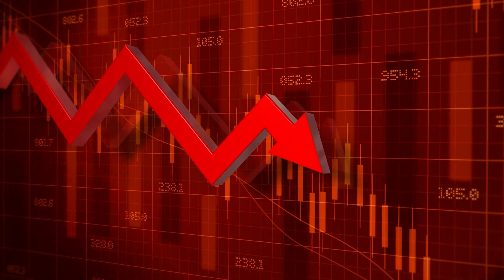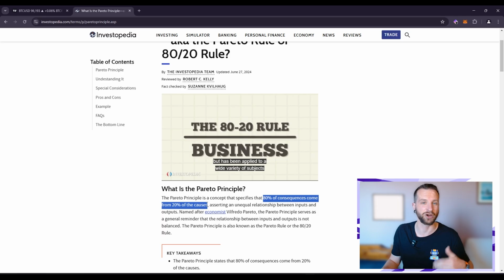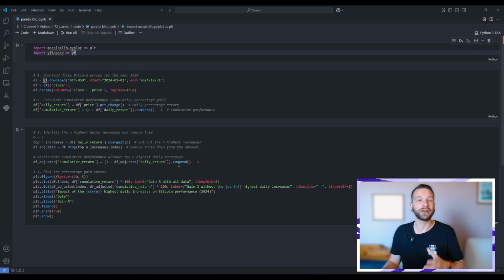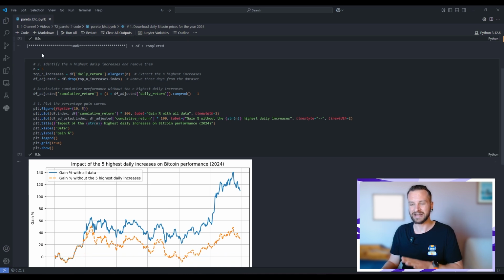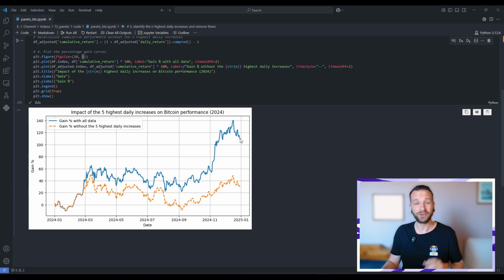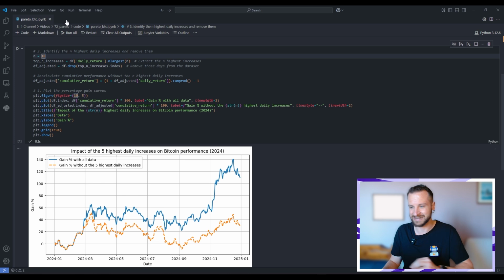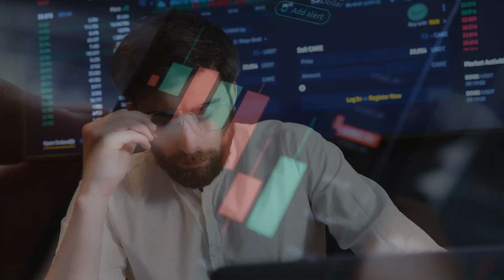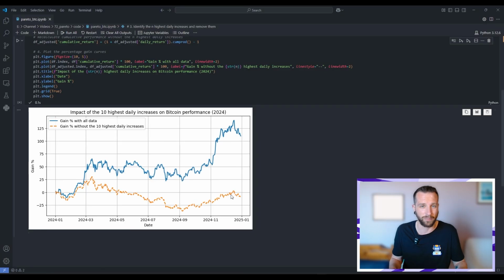Bitcoin's 80/20 Crazy Rule (It's Crazier Than You Think)!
💡 *What You'll Learn in This Video* : Missing just 5 days in Bitcoin trading can wipe out 80% of your gains. I’ll run a quick Python analysis to prove it and show why market timing is nearly impossible. Don't miss this shocking insight!